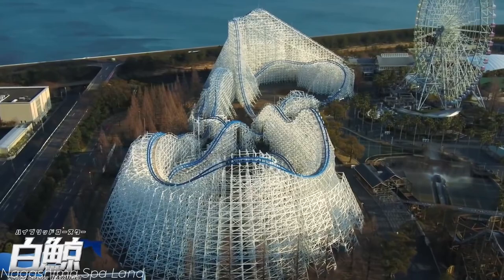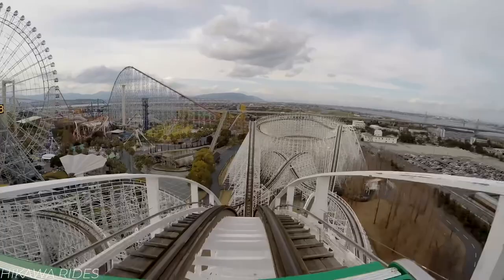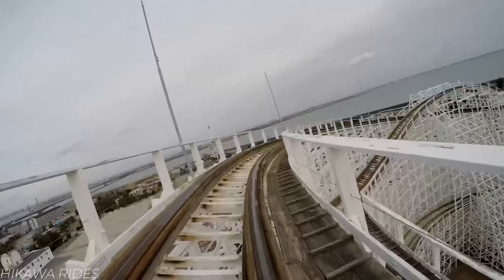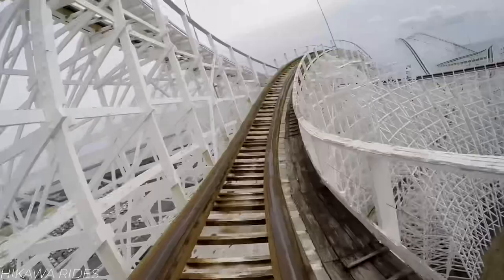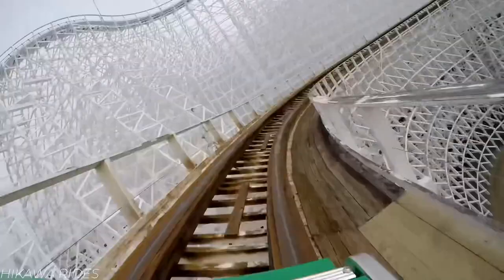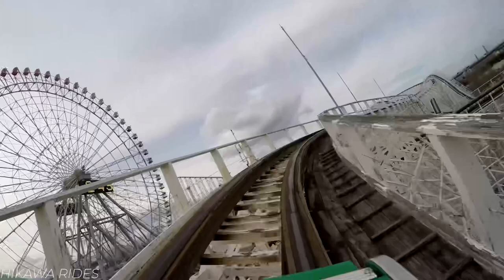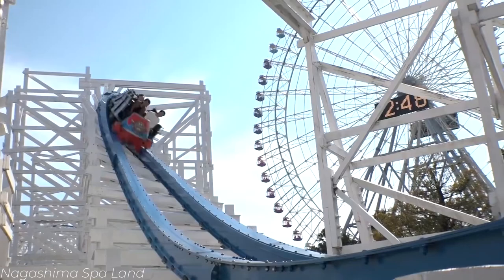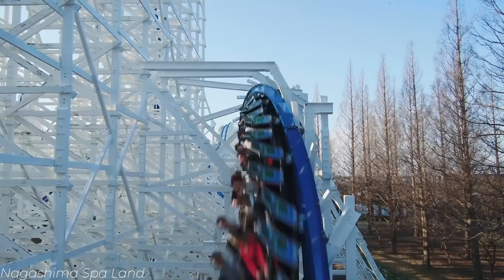Ever Heard of This GIANT Roller Coaster?! | Meet Nagashima Spa Land’s White Cyclone & Hakugei!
What’s going on guys and welcome back to the channel! Alrighty, let’s start off with an opening question - “How many RMCs have you ridden? And which was your favorite?” For me this is probably going to be Twisted Colossus (sorry Steel Vengeance), closely followed by Medusa, and all 3 were awesome rides, especially between all the unique elements found on them, but today’s topic is on something perhaps better than any of those, and something I’ve personally been itching to ride for years now. And I’m sure many of you can already guess which coaster I’m talking about given the title, but for those that can’t, check this out. Reaching a height of 180 feet and speeds of up to 67 miles per hour, today’s RMC opened in 2019 to great acclaim, with 3 inversions and over 5,000 feet of track, that was actually converted from an old historic Japanese wooden coaster that operated in the mid-90s up until 2018. Pretty cool huh? It’s overhaul has since consistently placed it as one of the best roller coasters in the world, and many enthusiasts and people in the general public claim this to be true as well. So what makes this coaster so awesome? And more importantly, where did it come from and what was the mysterious coaster before it that still makes up its structure today? This is the story, of Nagashima Spa Land’s, White Cyclone and Hakugei! 🐳🎢